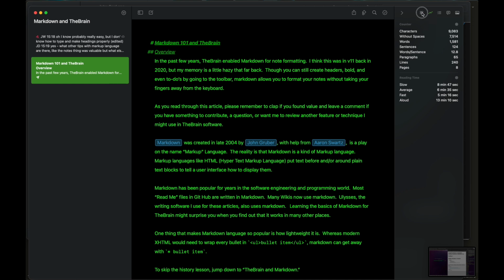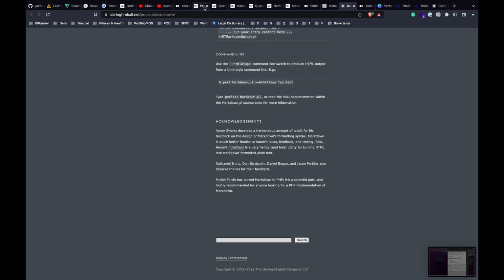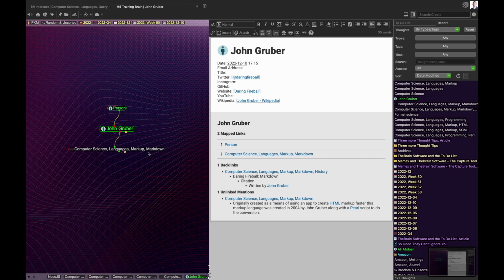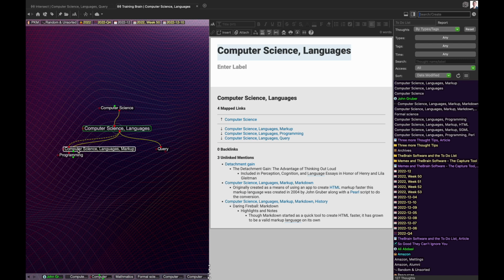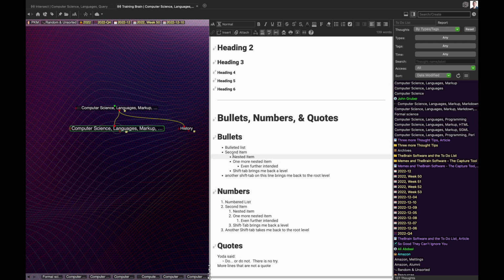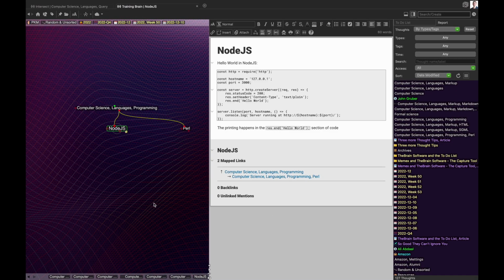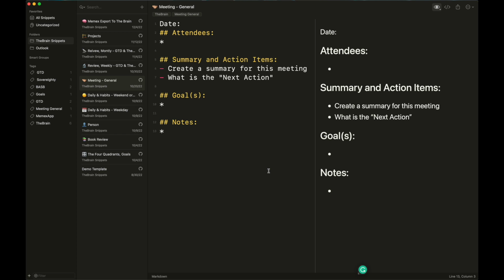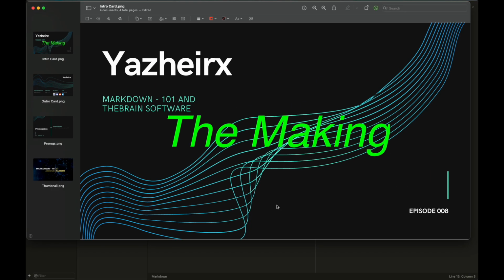008 M The Making of Markdown 101 and TheBrain Software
No script and minimal editing.  Just stream-of-thought of what I was thinking as I made "008 Markdown 101 and TheBrain."